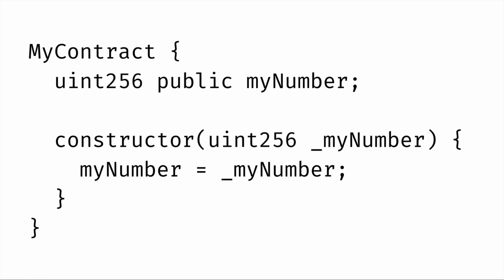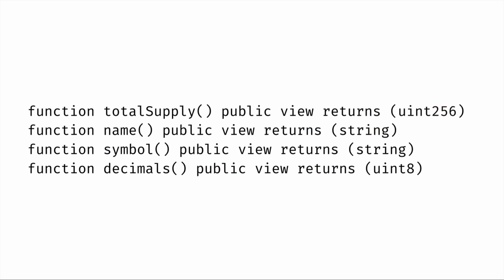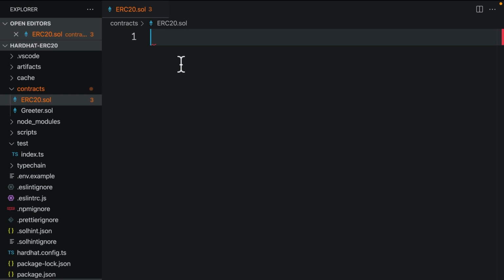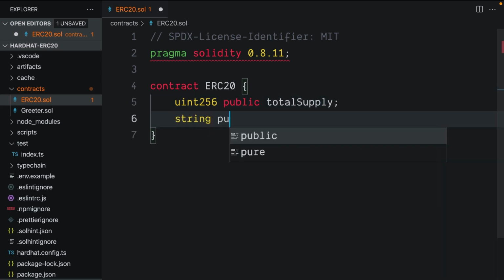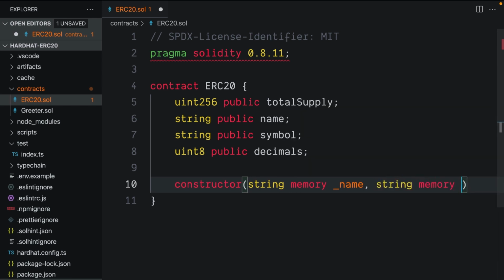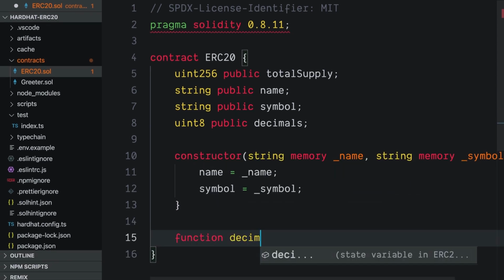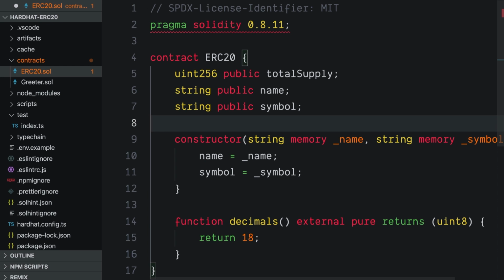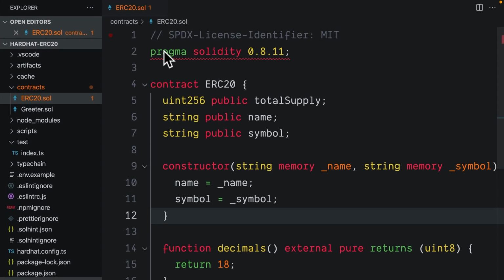Creating a New Contract in Ethereum Solidity | Lecture 35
Creating a New Contract in Solidity | Lecture 35

Video Description:

Welcome to Lecture 35 of our engaging series on "Blockchain Development." In this lecture, we're diving into the heart of smart contract development by guiding you through the process of creating a brand new contract in Solidity, Ethereum's programming language for smart contracts.

What to Expect in Lecture 35:

🌟 Contract Creation Essentials: We'll start by understanding the fundamental concepts of smart contracts and their significance in the blockchain world. Learn why smart contracts are the building blocks of decentralized applications (DApps).

🏗️ Setting Up Your Development Environment: Get hands-on experience as we walk you through setting up your development environment for creating Solidity contracts. We'll explore the tools and resources you need to get started.

📝 Solidity Basics: Gain an overview of Solidity's syntax and structure, helping you understand how to write and structure your smart contracts effectively.

💻 Practical Contract Creation: Follow along as we guide you through the step-by-step process of creating a new Solidity contract. We'll explain each component, from declaring variables to defining functions and events.

🔗 Interacting with Ethereum: Understand how to deploy your contract to the Ethereum blockchain, interact with it, and test its functionality using popular development frameworks and tools.

🔑 Security Considerations: Learn about best practices for secure smart contract development, including avoiding common pitfalls and vulnerabilities.

🌐 Real-World Use Cases: Explore real-world use cases where smart contracts are revolutionizing industries, from finance and supply chain to gaming and beyond.

🧩 Q&A and Discussion: Engage in discussions, ask questions, and seek clarifications on the essential topic of creating new contracts in Solidity.

Whether you're a seasoned blockchain developer looking to expand your knowledge or a beginner eager to embark on your smart contract development journey, this lecture provides valuable insights.

Join us for Lecture 35 as we roll up our sleeves and create a new contract in Solidity, taking your blockchain development skills to the next level.